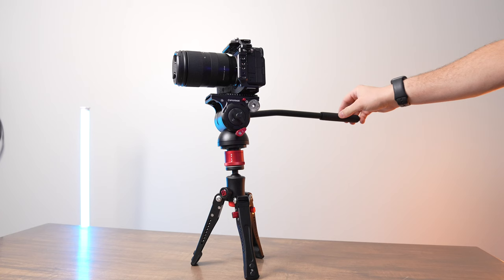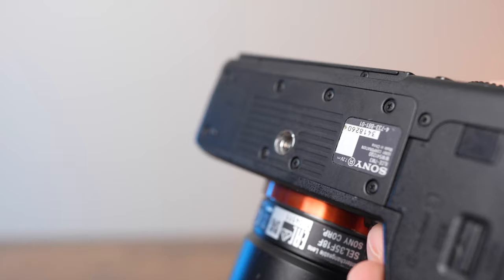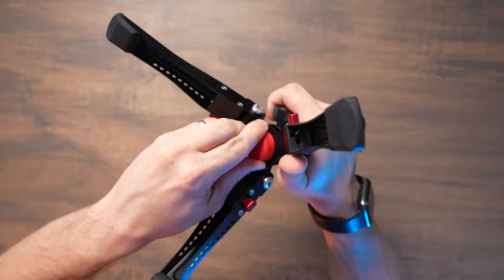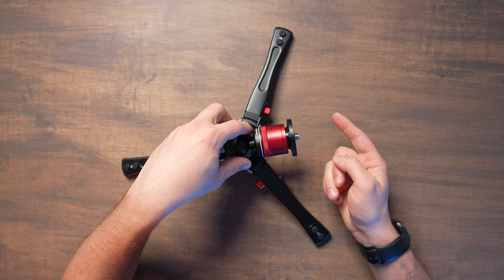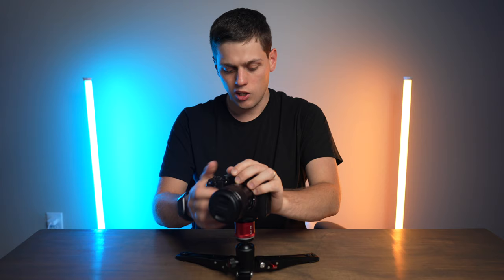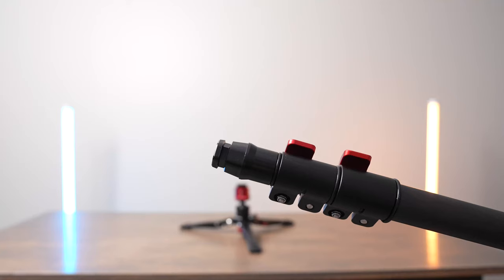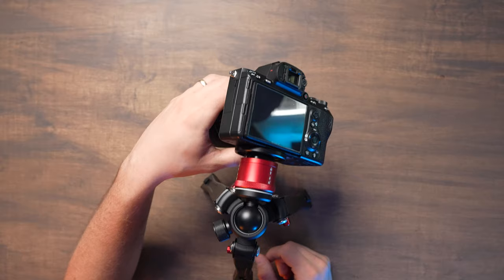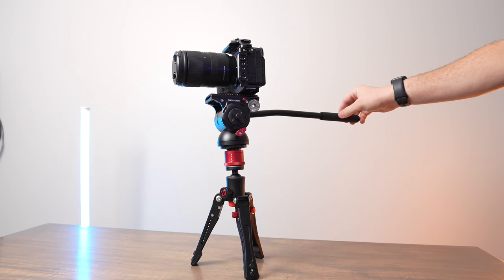Is the iFootage Cobra 3 Base Mini Tripod Worth it? Honest Review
The iFootage Cobra 3 base is a great camera accessory for getting low angle shots and tabletop video shots. I'm really impressed with how durable and overbuilt it is and all the features they built into it. It's definitely a premium price but a very useful accessory to have.

Cobra 3 Base
Cobra 3 Pedal Base
K5S Fluid Head
M30 Ball Head
Cobra 3 Monopod